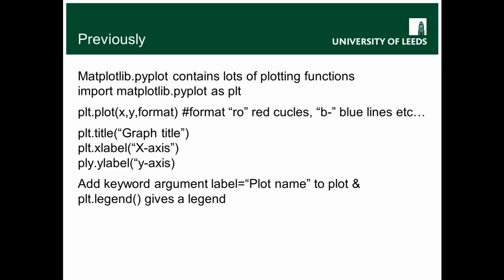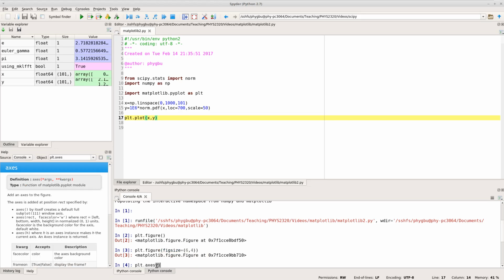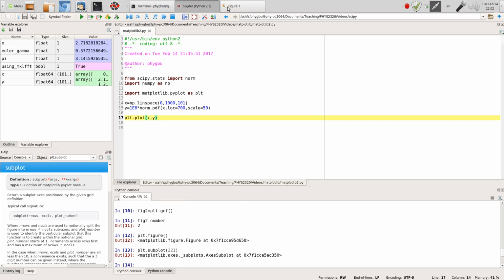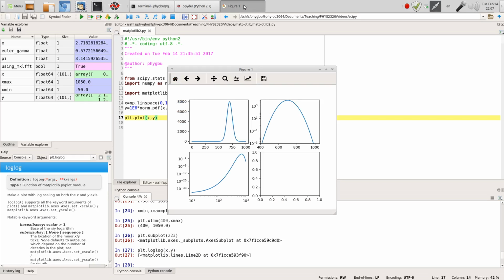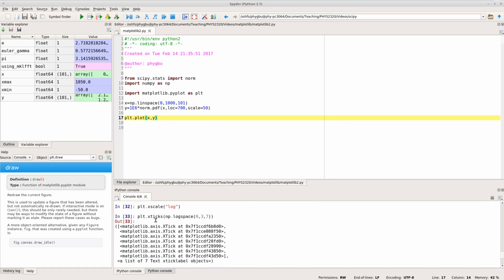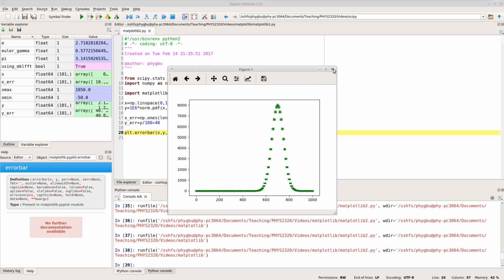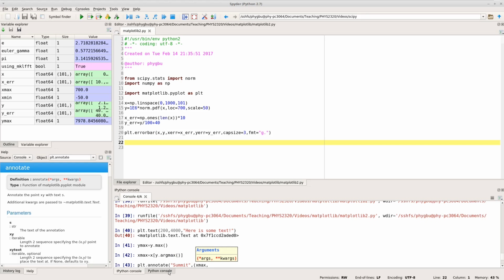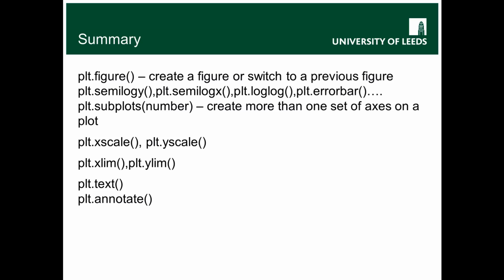matplotlib 2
More plotting functions with matplotlib